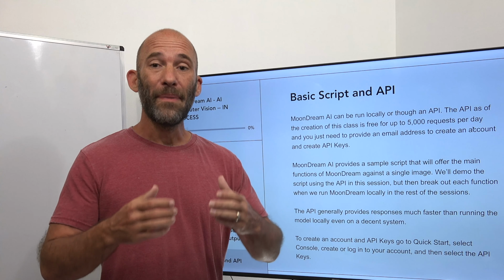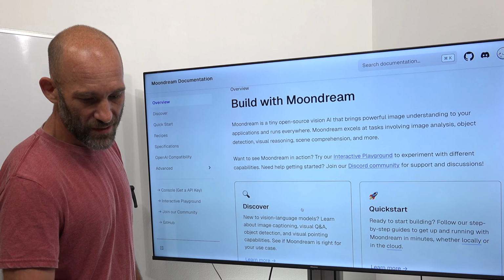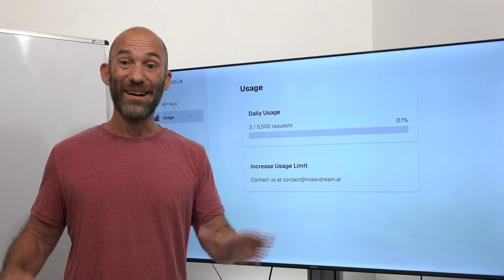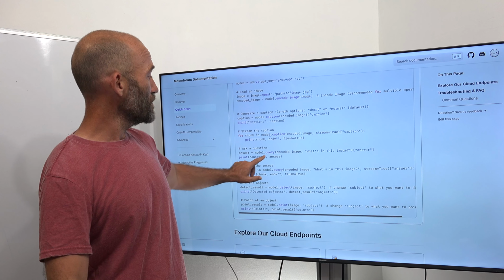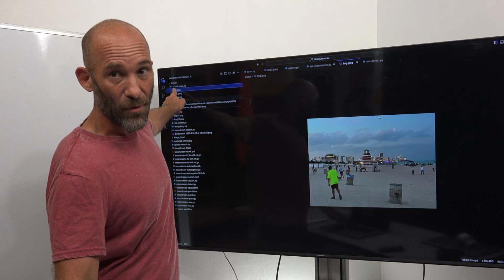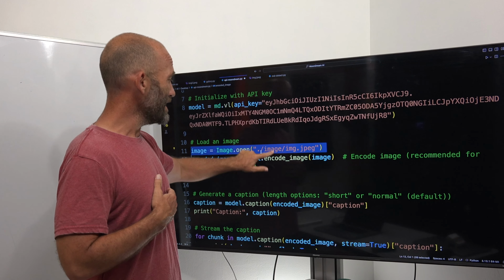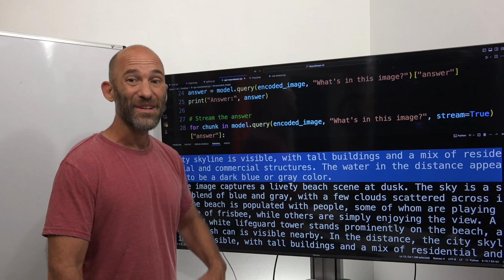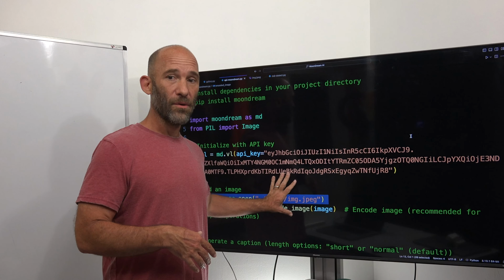Basic Script and API with MoonDream AI